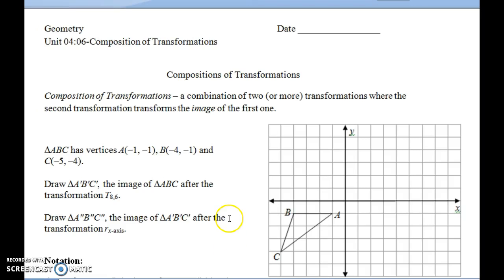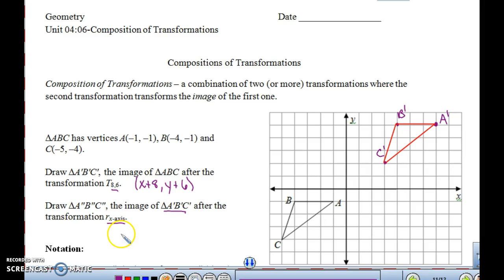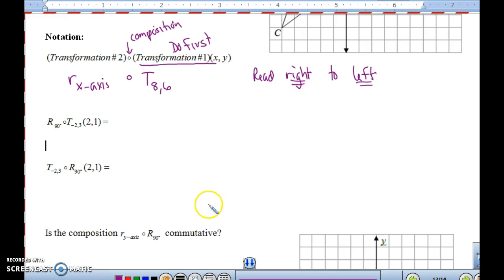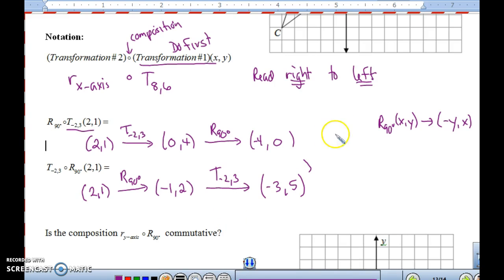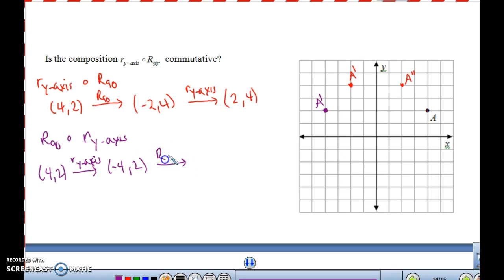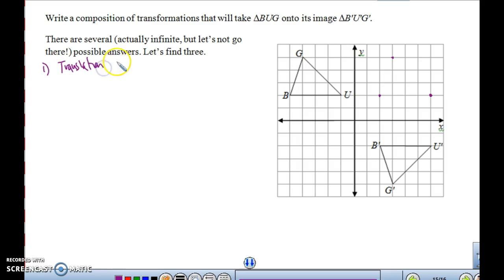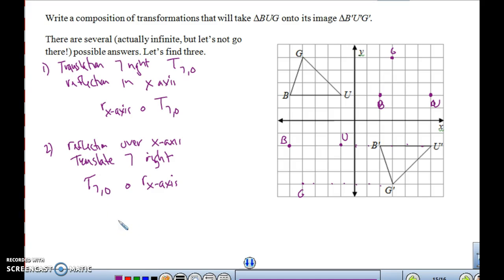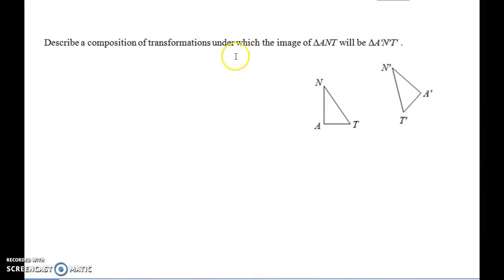Geometry Unit 04:06-Composition of Transformations